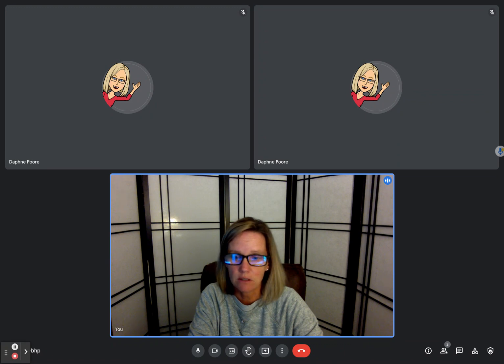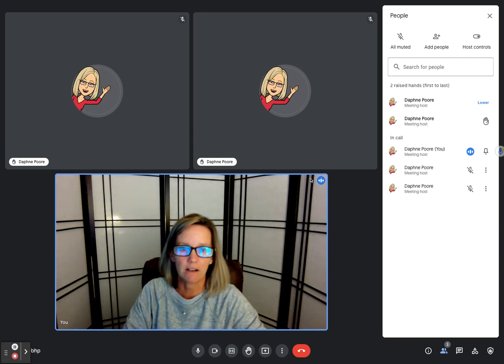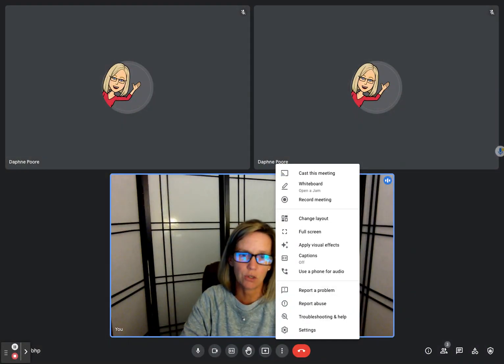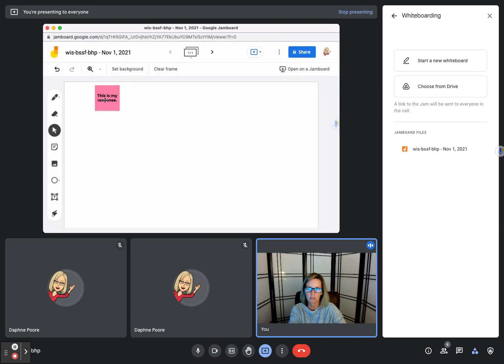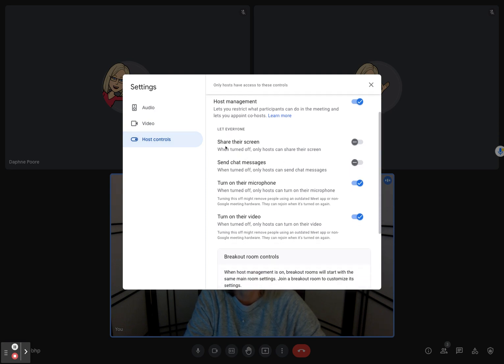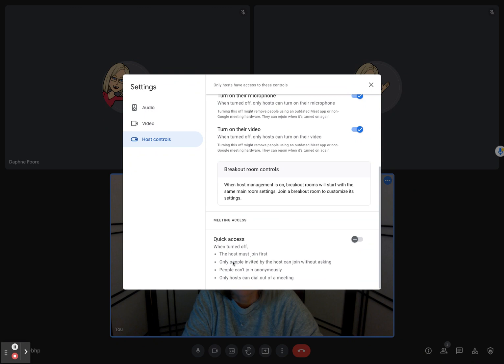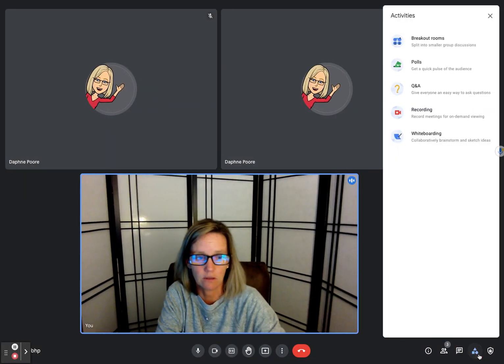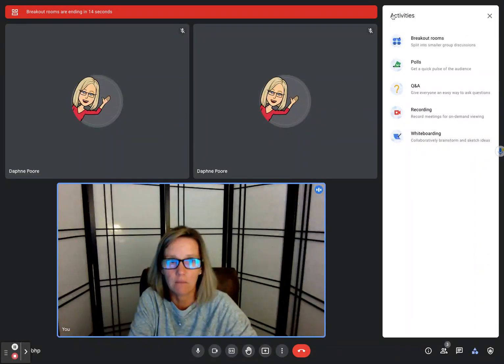Week 7 - Introduction to Google Meet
This video will demonstrate how to use Google Meet and the many features within it.